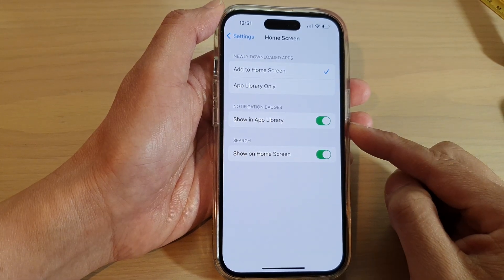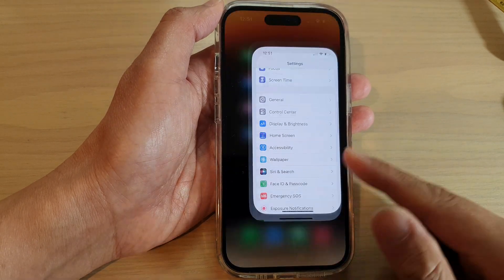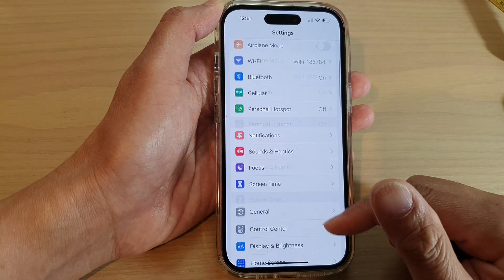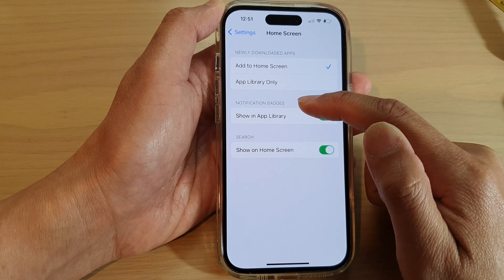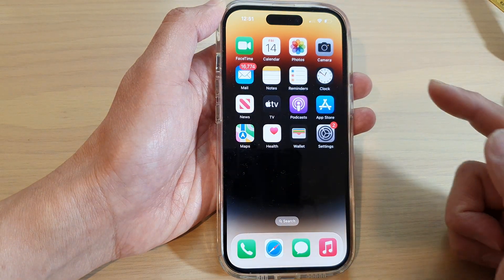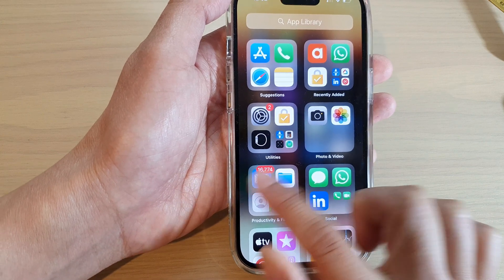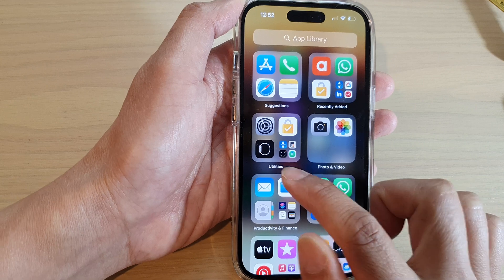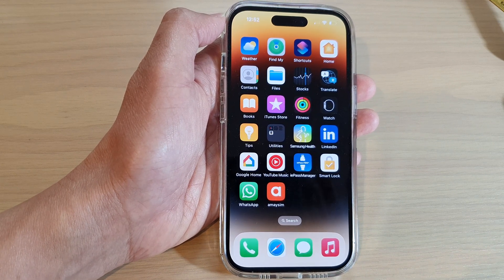iPhone 14's/14 Pro Max: How to Show/Hide Notification Badges In App Library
Learn how you can show or hide notification badges in app library on the iPhone 14/14 Pro/14 Pro Max/Plus.